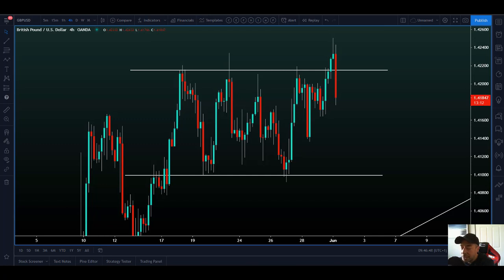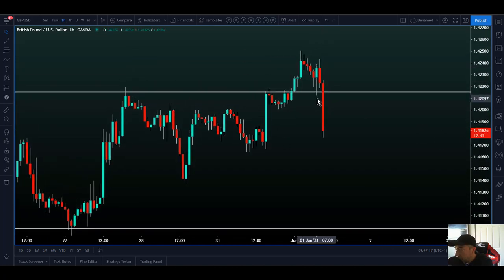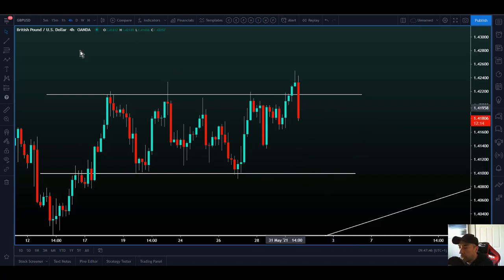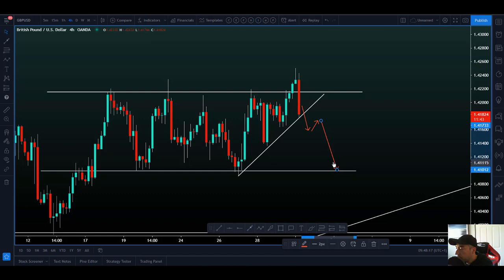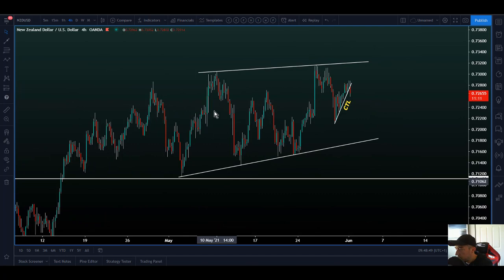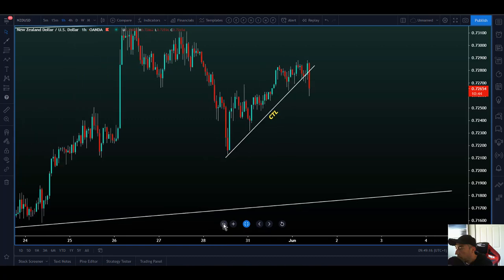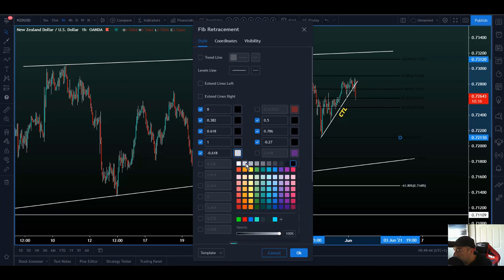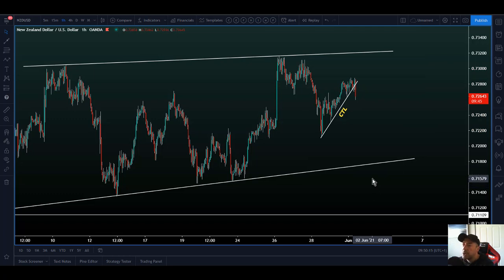Market Update 1st June 2021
Join our free Telegram channel for analysis and links to our free Lifestyle Trader Clinics. Use the link below and fill out your details on the right side of the page.

Follow @officialtradeandtrain 🔥
Follow @thetraderclub 🔥

🔥Check our story for trade setups and offers for our services 🔥

Find out more about our
1. FREE ANALYSIS GROUP
2. NEXT AVAILABLE LIVE COURSE
3. 1-2-1 COACHING
4. MASTERMIND GROUPS
5. LIVE DAILY TRADING ROOMS
6. TRADE SETUP GROUP
7. FUNDED ACCOUNTS STARTING AT FROM £10,000 - £100,000

To find out more information about any of the above or join our growing trading community DM @thelivetradersclub or alternatively email ⬇️⬇️